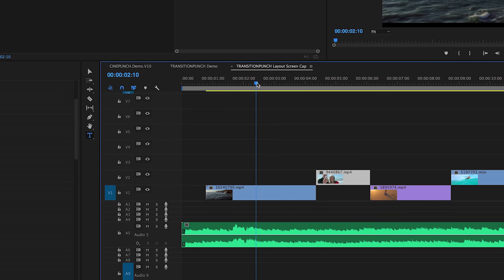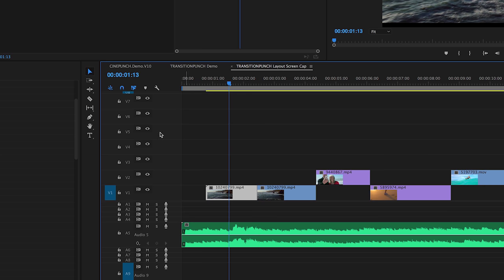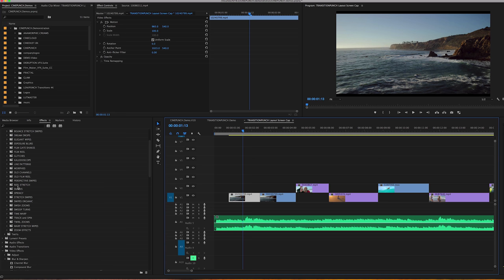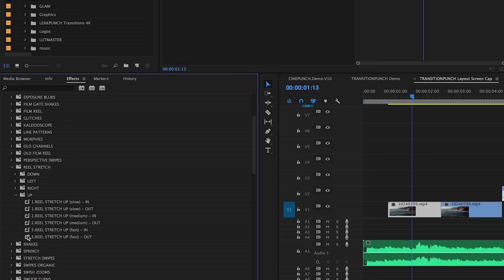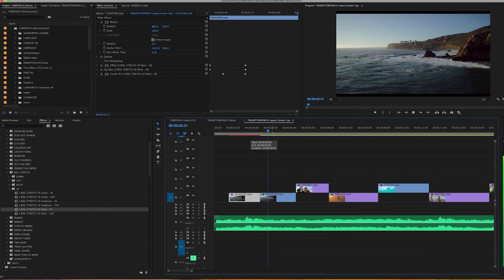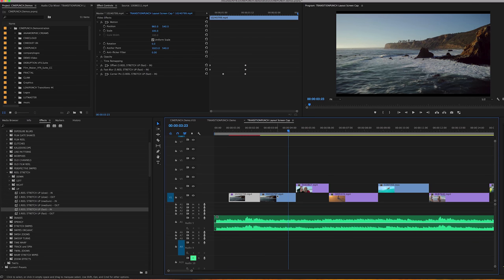Split Transitions for One Shot inside Adobe Premiere TRANSITIONPUNCH